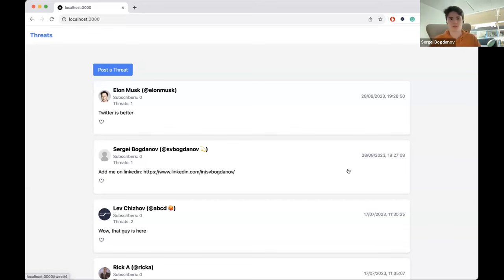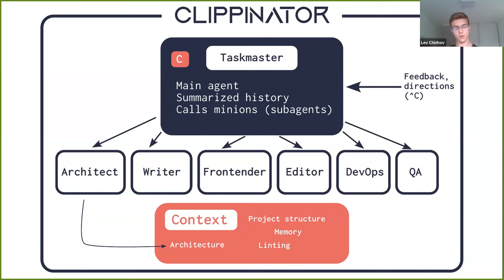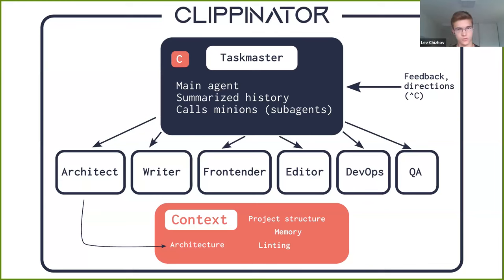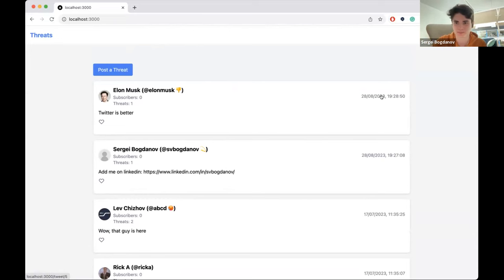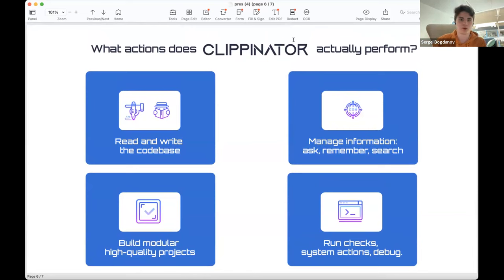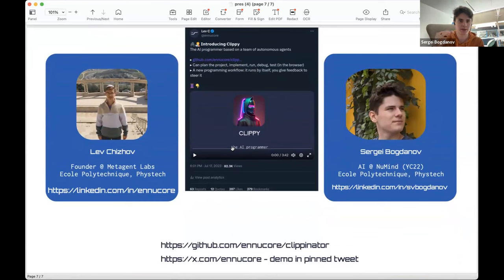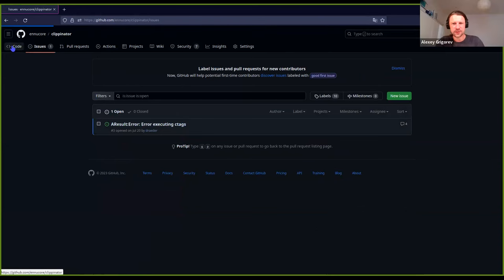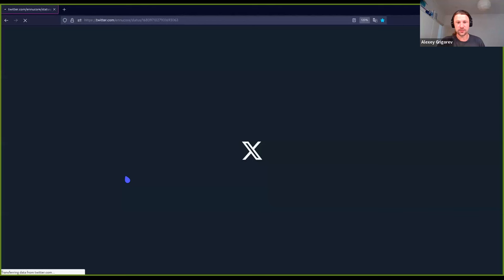Open-Source Spotlight - Clippinator - Lev Chizhov and Sergei Bogdanov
Clippinator: develop code for or with the user. It can plan, write, debug, and test some projects autonomously. For harder tasks, the best way to use it is to look at its work and provide feedback to it.